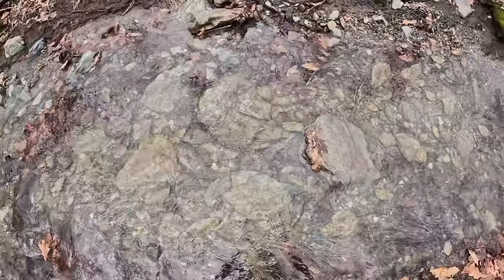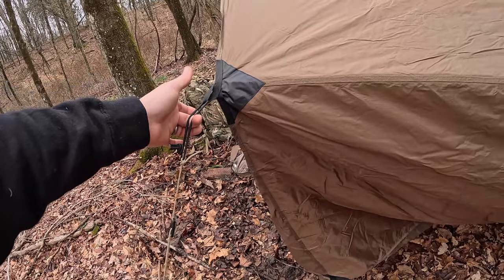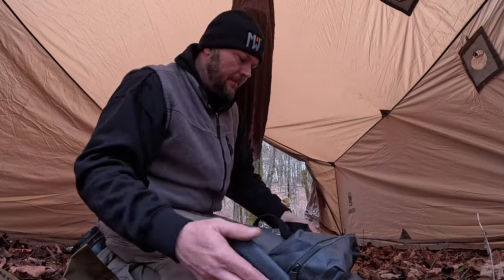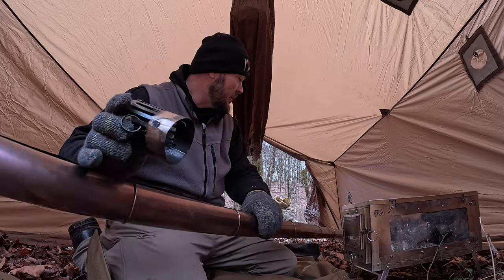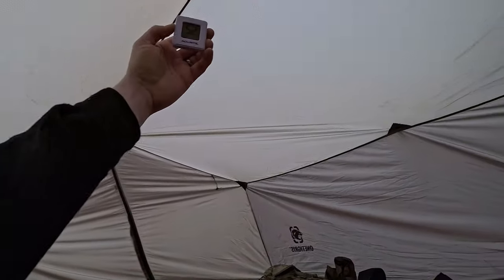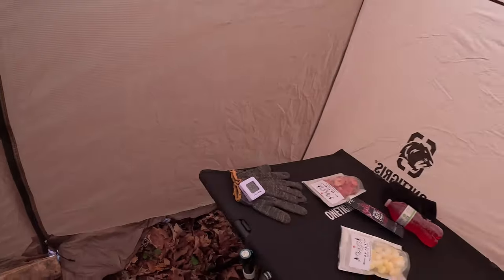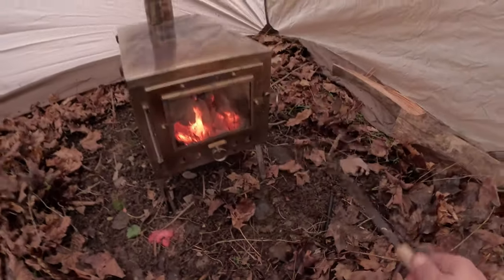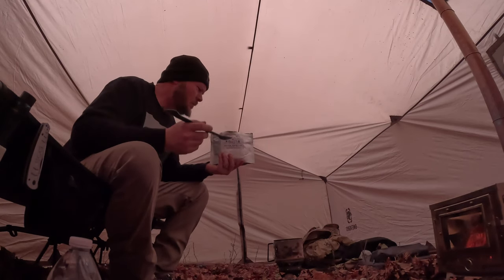Onetigris Review Bonanza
In todays video we will review the Onetigris Tegman hot tent as well as the Onetigris Kompound hammock ,Onetigris Bushcraft mat, Onetigris camp cot, and last but not least the Danchel portable folding woodstove We at Hudson Valley Prepping and Survival believe that Preparedness is the best way to hedge your bets against an uncertain world. We provide opinions and thoughts on on current events, we offer honest reviews of Prepping and Survival related gear ,equipment and goods...We host in person events a few times a year in Upstate New York your can find our in person events

Our Thumbnail image may or may not have been provided by the incredibly talented artist jhcrain. Whether it was or wasn't, you can find more of his amazing artwork on his Instagram

We at Hudson Valley Prepping and Survival are honored to be able to offer you high quality Antibiotics from Jace medical!!  You can get your prescription Antibiotics from Board certified Physicians

If you are interested in Hudson Valley Prepping and Survival Merchandise we list everything on teespring.

Check out the awesome patriotic shirts we wear on our livestreams from Gadsdenandculpeper.com

Mickwick firestartes are the Best firestarters on planet earth!!! dont take my word for it check them out yourself

Thank you for your support! Mike from Hudson Valley Prepping and Survival